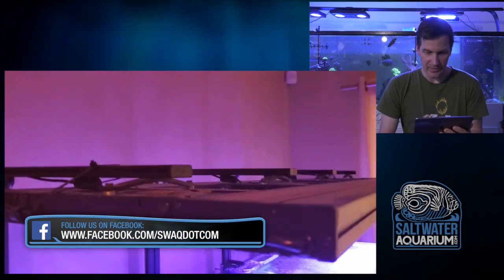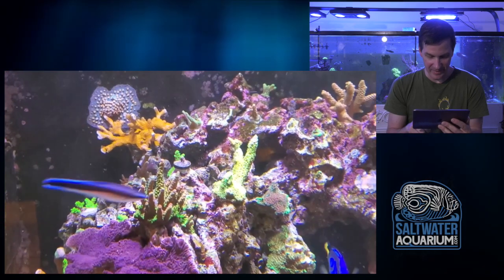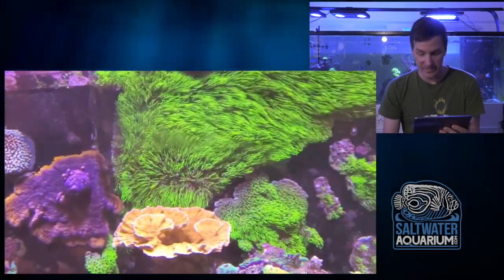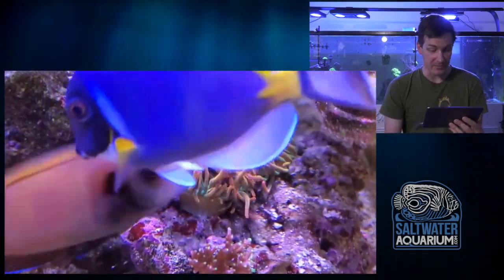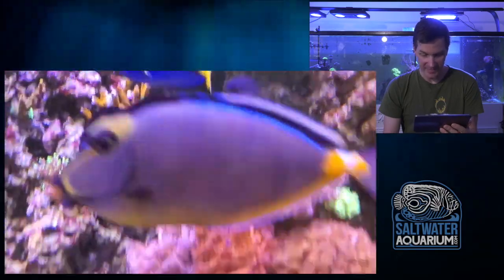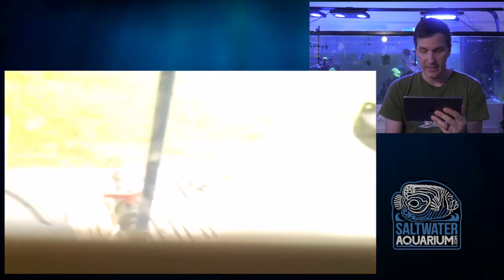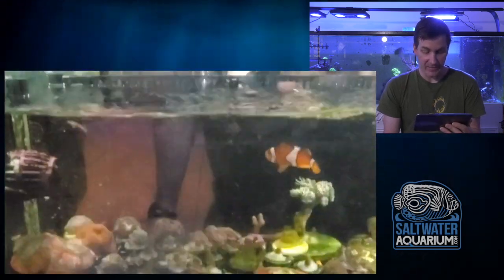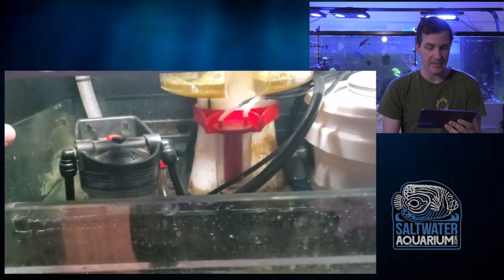Red Sea 750 XXL Mixed Reef Aquarium With GSP WALL - Mr. Saltwater Reacts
In this episode of Mr. Saltwater Reacts, Mark takes a look at a mixed reef, Red Sea Reefer 750 XXL. Join us as we review this reefer's tank, filled with beautiful corals, inverts, and a fantastic mix of fish. We'll also take a look at zoa caves, an awesome start to a GSP wall, and an interesting take on a refugium.

1.